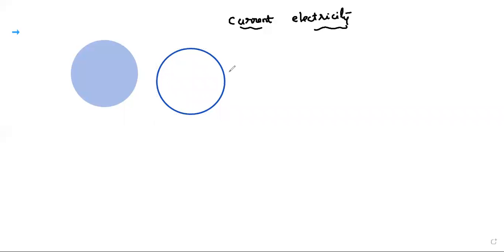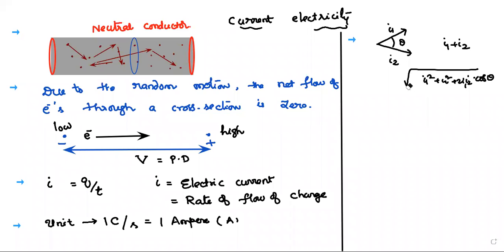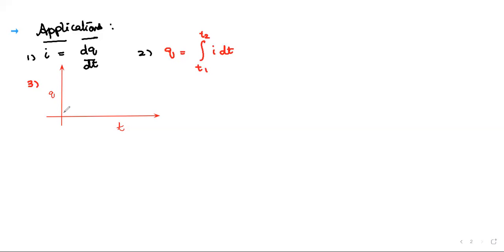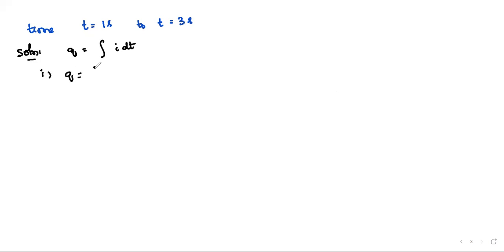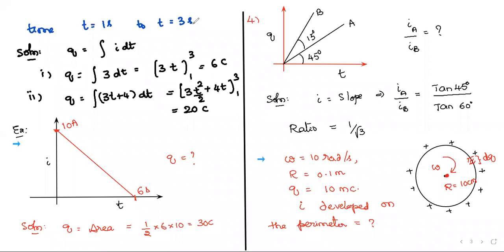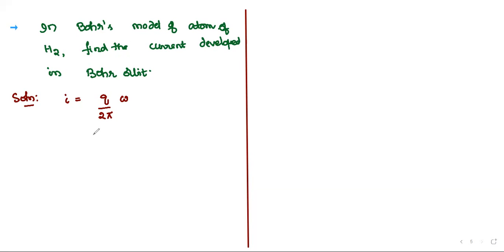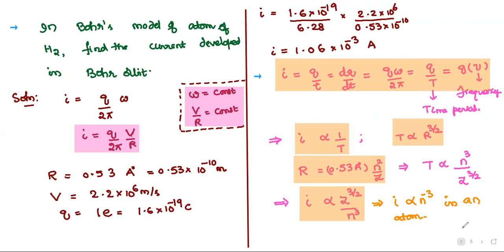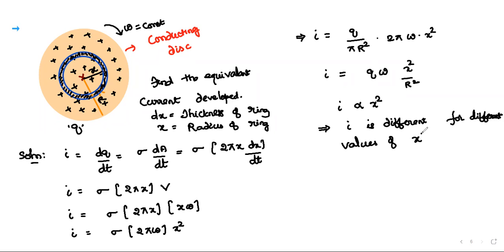CURRENT ELECTRICITY 1 11 07 22